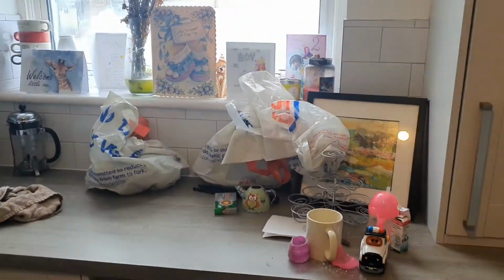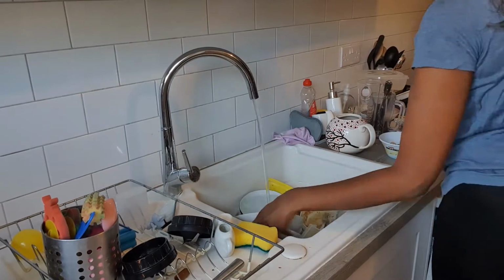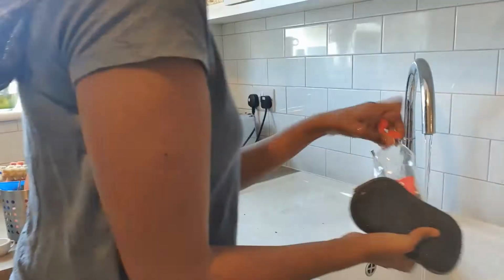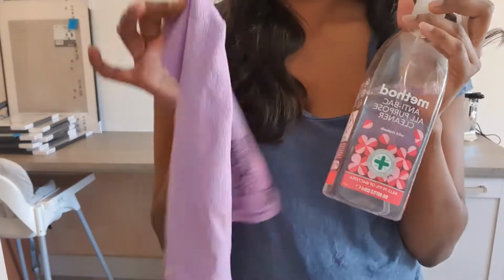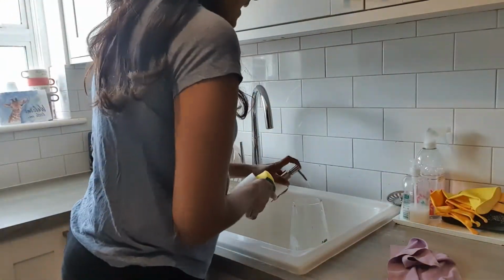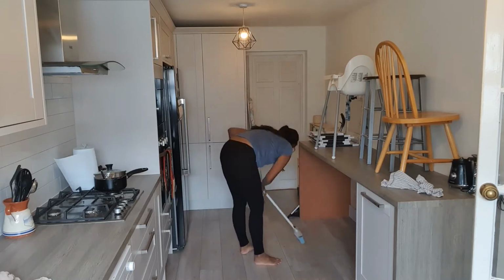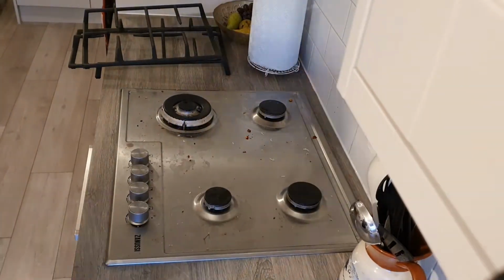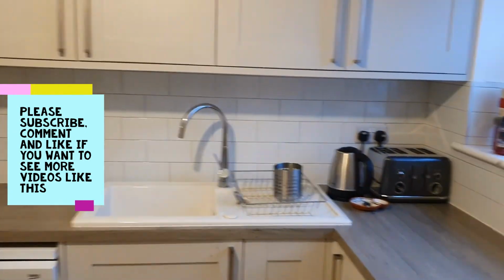EXTREME CLEAN of a VERY MESSY Kitchen | Cleaning Motivation | Home & Organisation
We let the kitchen get in to a terrible state, after a few days of illness, it was time for a huge clean of the mess that had piled up! This is an extreme clean of the kitchen and I hope you find it motivational to tackle any huge messes you have let build up in the house.

Home account to follow on Instagram @ruffordandtumble24

Links to products:

Method cleaner

Marigold Cleaning Cloth

Addis Spray Mop